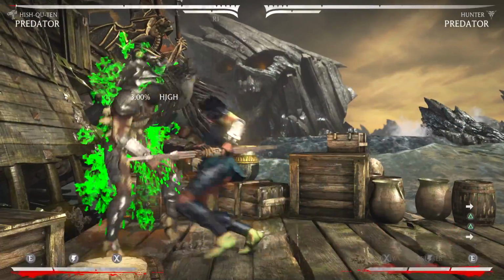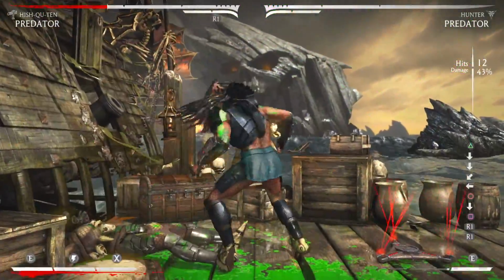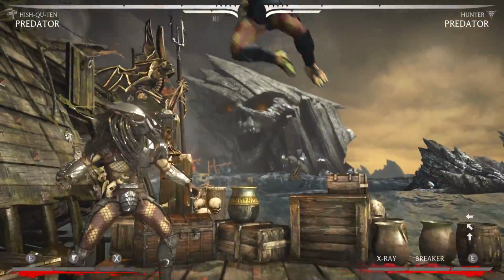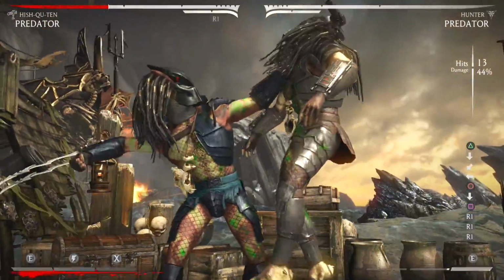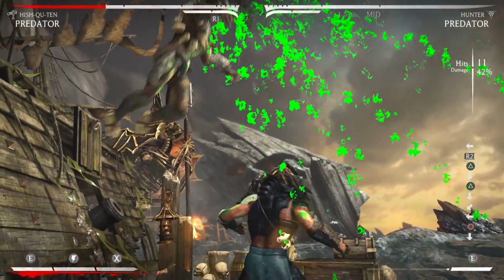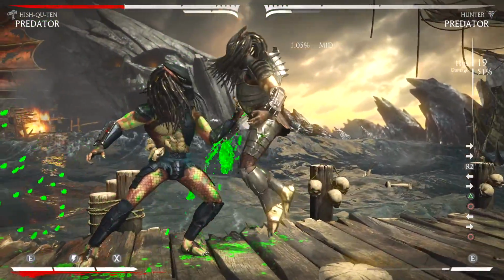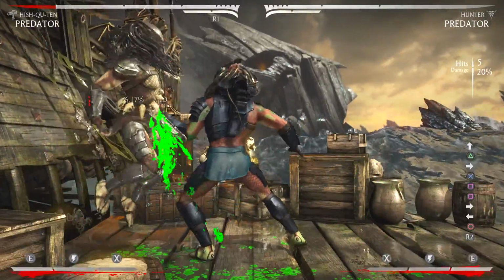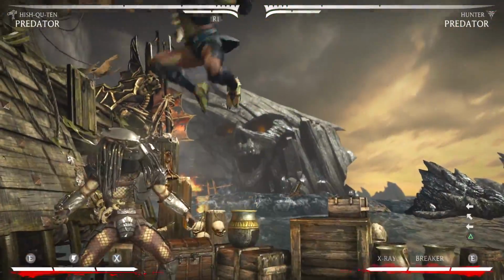THE NEW BEST HUNTER PREDATOR COMBO! - Mortal Kombat X: "Predator" Gameplay